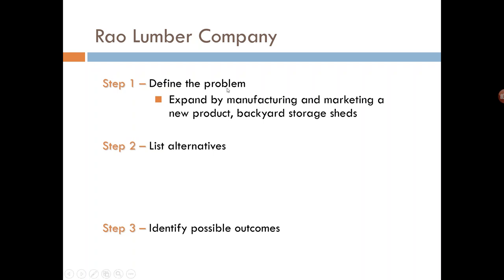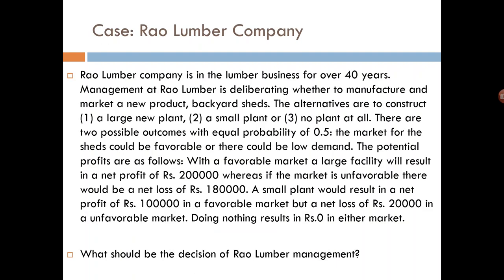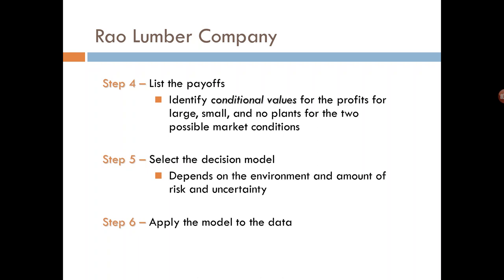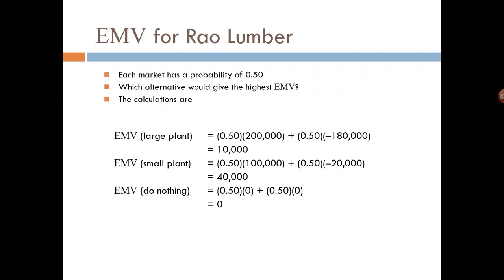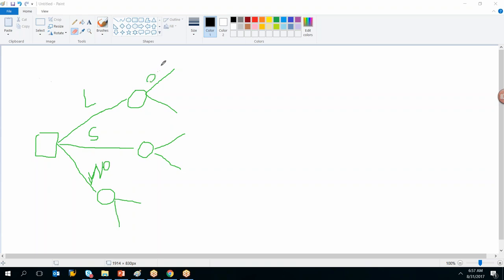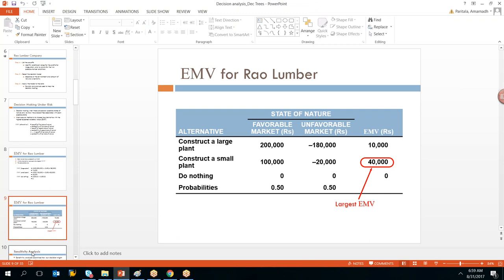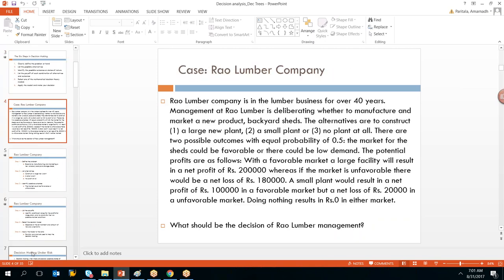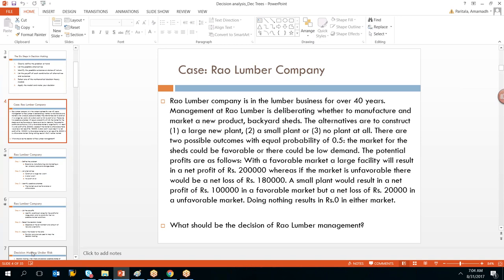Day14 Decision analysis